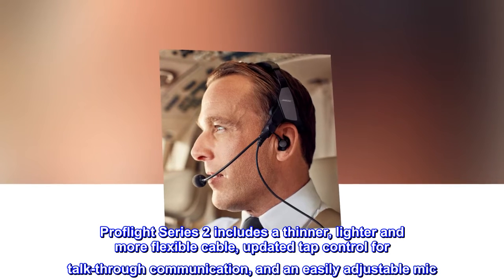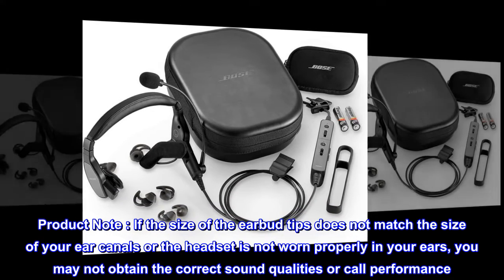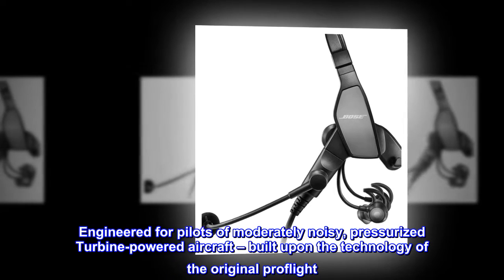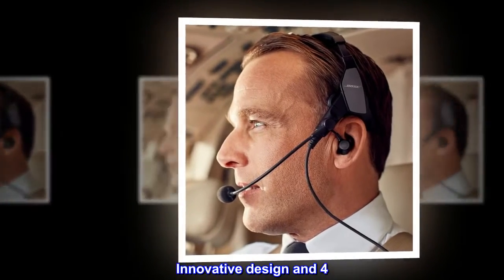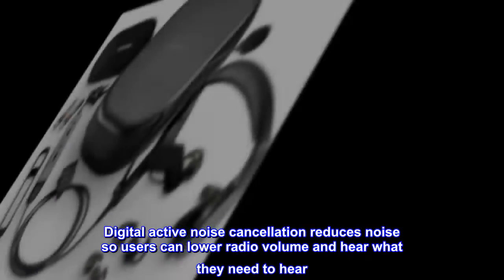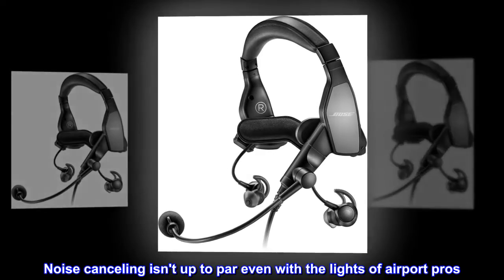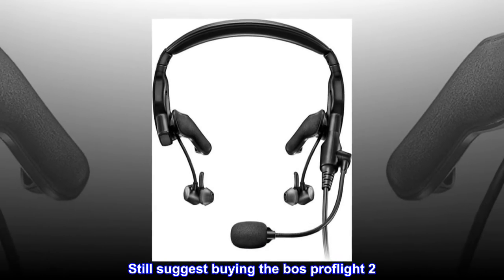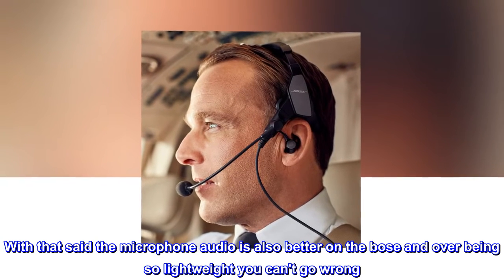Bose Proflight Series 2 Aviation Headset with Bluetooth Connectivity, Dual Plug Cable, Black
Proflight Series 2 includes a thinner, lighter and more flexible cable, updated tap control for talk-through communication, and an easily adjustable mic
Product Note : If the size of the earbud tips does not match the size of your ear canals or the headset is not worn properly in your ears, you may not obtain the correct sound qualities or call performance. Change the earbud tips to ones that fit more snugly in your ears
Engineered for pilots of moderately noisy, pressurized Turbine-powered aircraft – built upon the technology of the original proflight
The smallest, lightest, most comfortable Bose aviation headset
Innovative design and 4. 5 ounce (128 gram) on-head weight keep pilots comfortable, even during extended flights
Digital active noise cancellation reduces noise so users can lower radio volume and hear what they need to hear
Noise canceling is not up to par but still suggest it over any headset
Noise canceling isn't up to par even with the lights of airport pros. There's a cheaper ufq lites 2 put there that offer everything the bose offer but the noise canceling is actually better by a lot. Still suggest buying the bos proflight 2. The maim reason is that it doesn't get in the way of wearing sunglasses or glasses if you wear glasses to fly. With that said the microphone audio is also better on the bose and over being so lightweight you can't go wrong. But don't buy these and expect to get noise canceling performance like the a20 or other cheaper headsets with noise canceling. UfQ has some good alternatives to the bose a20 they're the ufq a7 but their alternative to the bose pro flight 2 don't stand a chance.